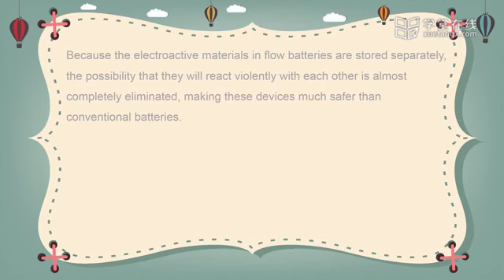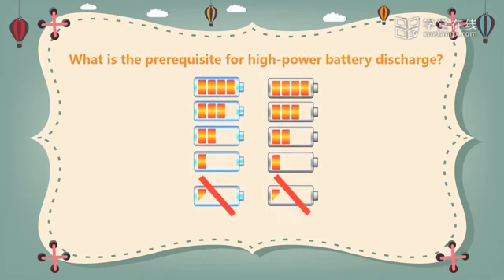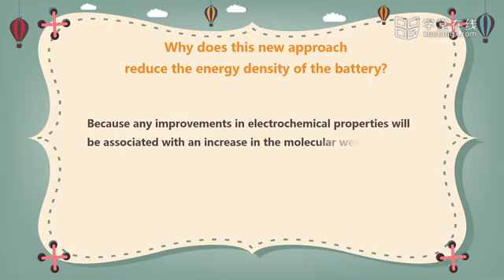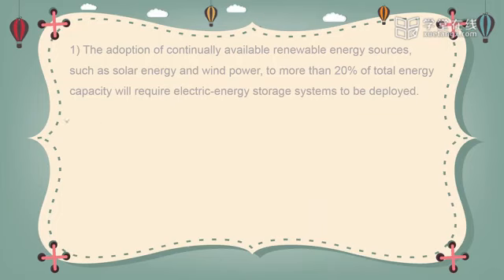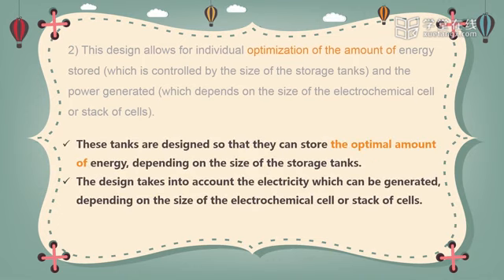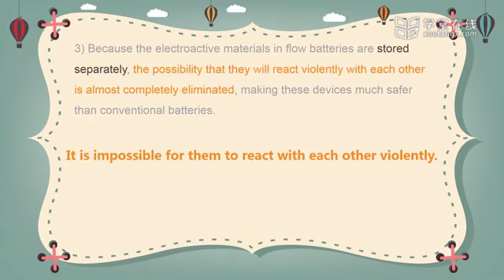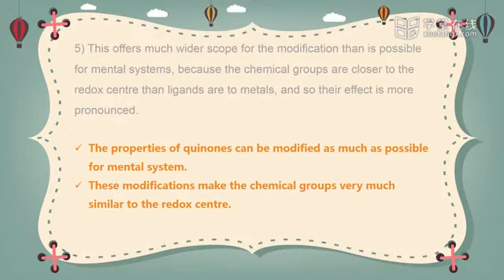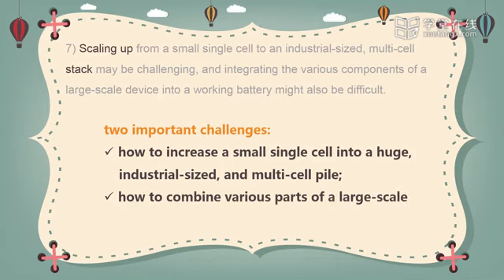4 Topic and Text 2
生活英语进阶  清华大学 Unit 6 Engineering and Technology